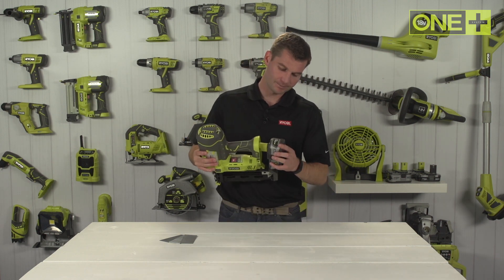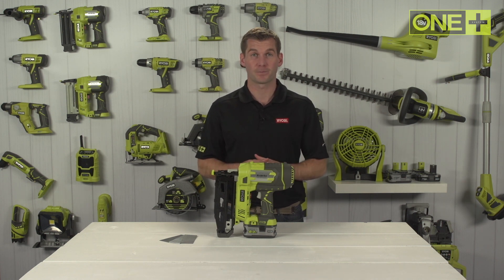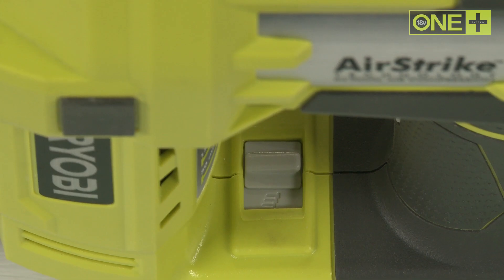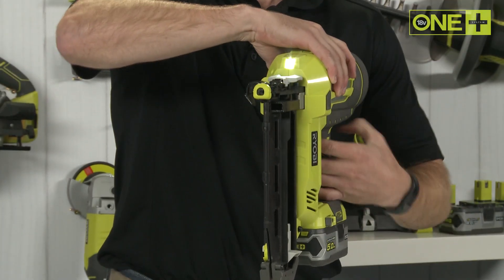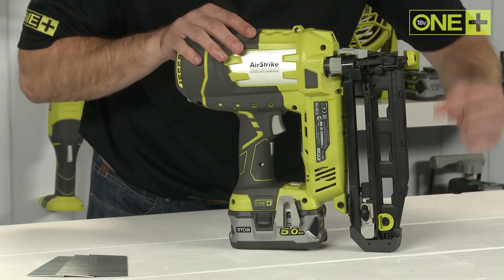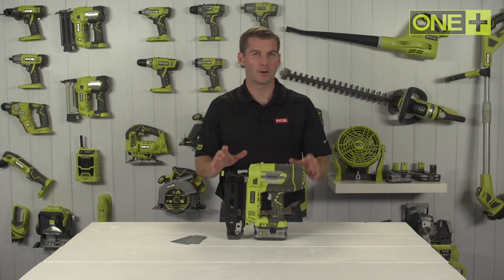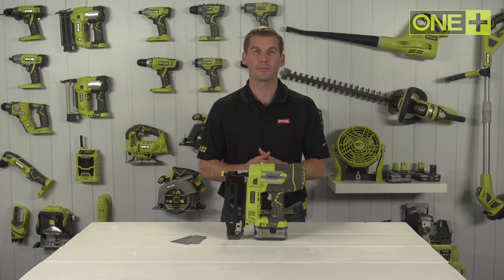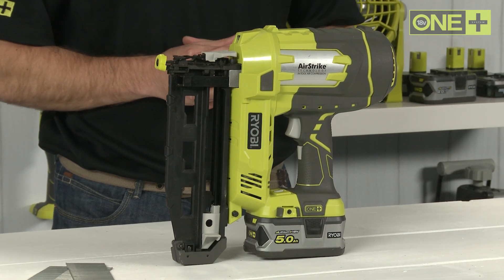Ryobi ONE+ 18V Cordless 16G Nailer Introduction Video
Avoid the need for a noisy compressor, annoying air hose or costly gas canisters with the 18V Cordless 16G Nailer. Able to fire out 16G (1.6mm) nails between 19 and 65mm long with two firing modes geared more towards precision and speed, it can fire up to 1000 50mm nails into pine. Tool less jam release and depth of drive adjustment allows easy removal of clear nails and the proper setting of nail heads too.